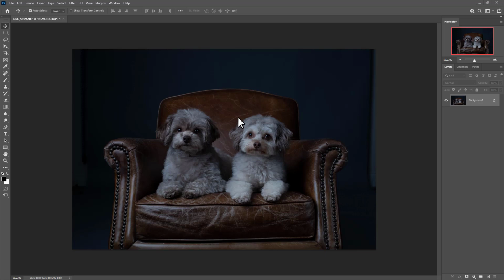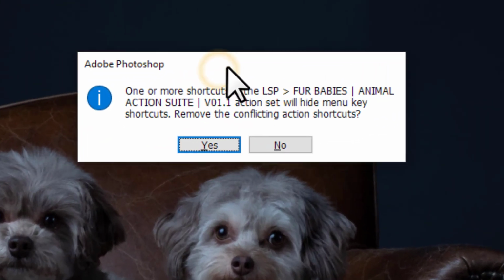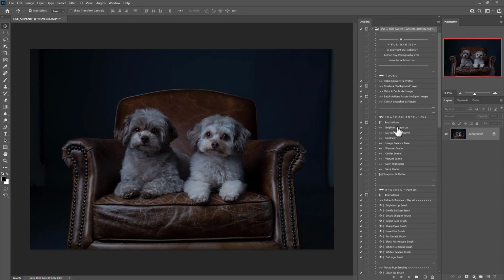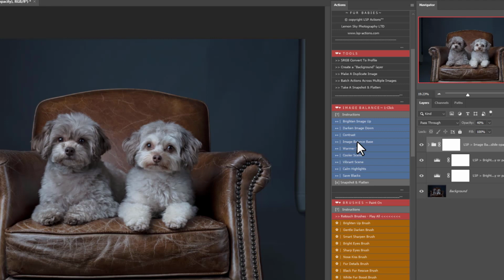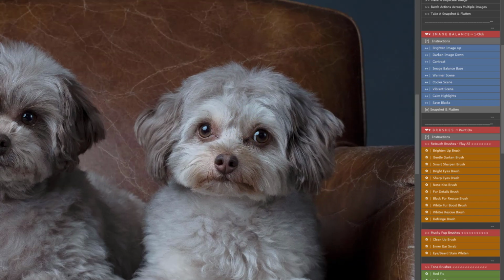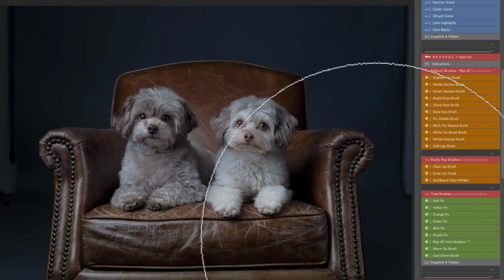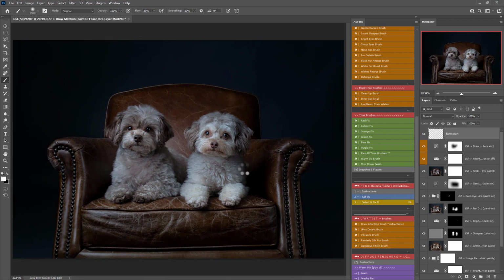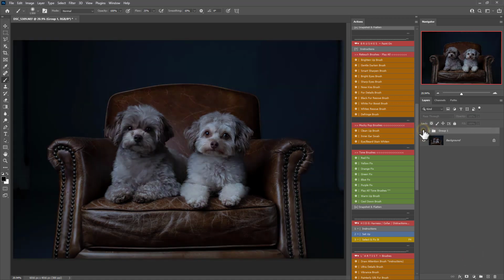How to get started with the Fur Babies Photoshop Actions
How to load in the LSP Fur Babies pet and dog photoshop action suite for Creative Cloud. This set contains over 65 Photoshop actions for a complete start-to-finish fine art pet edit in Photoshop :)

* EDIT - Fur Babies has been updated with even more features! You can watch the newer video tutorials

Image used by Amanda Voller Dog Photographer